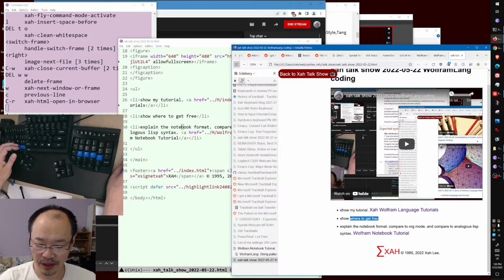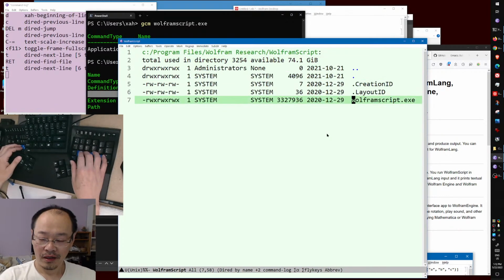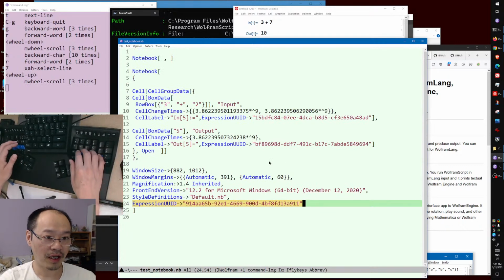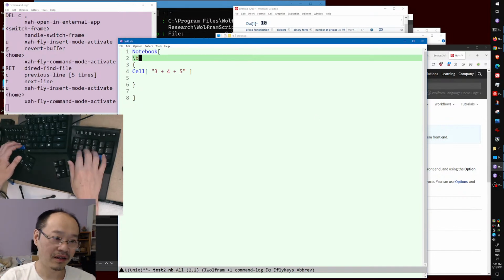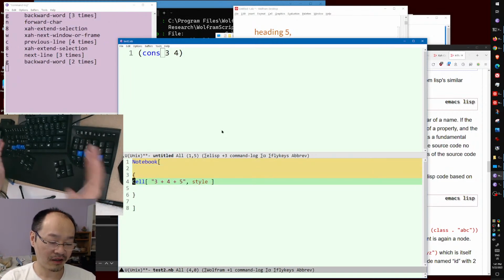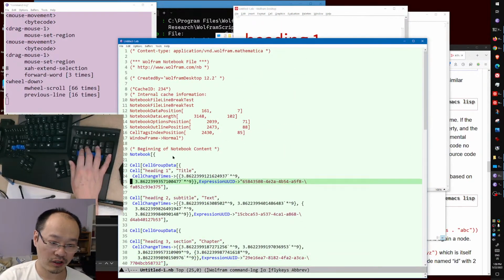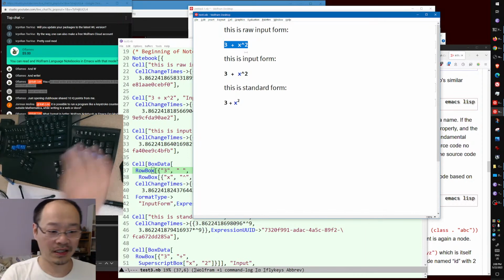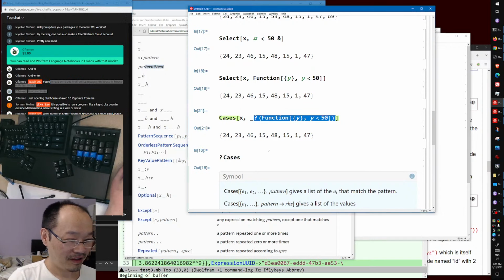Wolfram Notebook Format, Org Mode, Lisp, XML, SXML